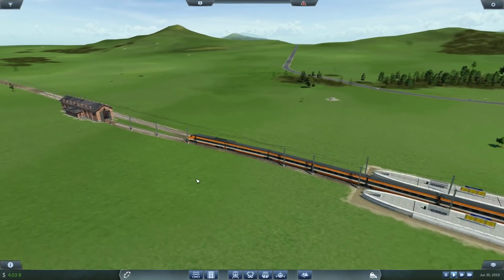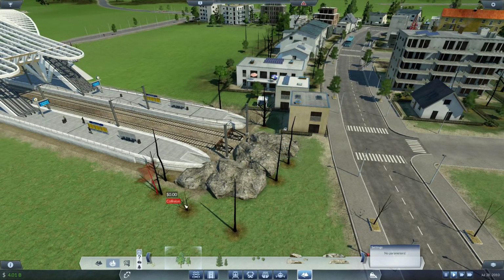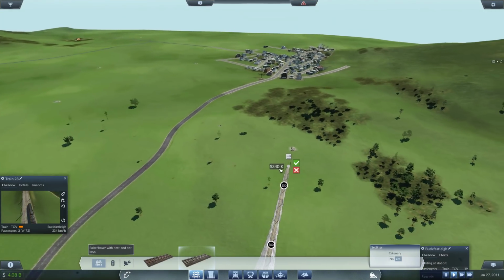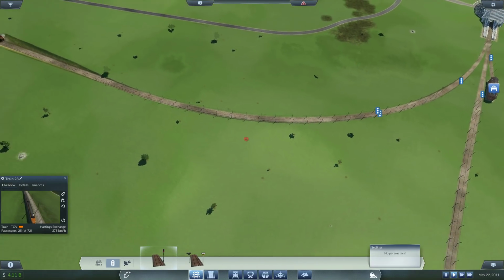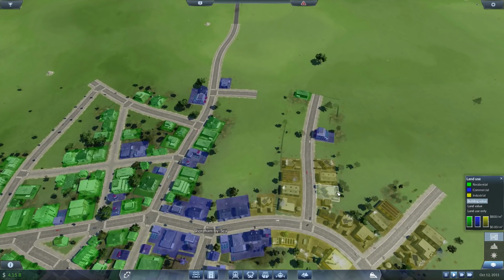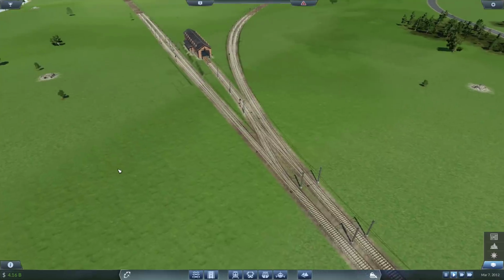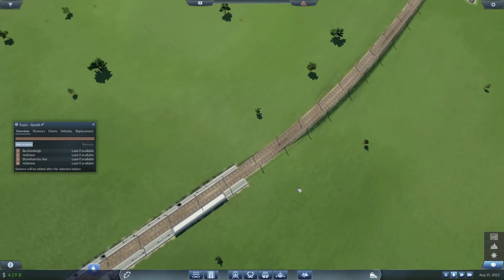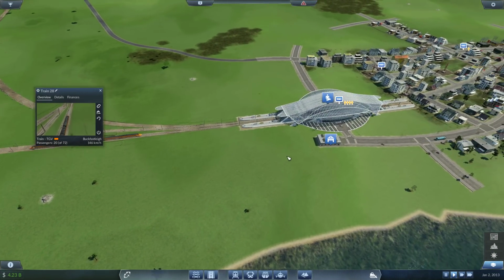Transport Fever - Ep. 32 - Expansion in the North - Transport Fever Gameplay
Let's Play Transport Fever!

In this episode we start building up the northern region. This will help fill our TGVs with people if more people are living in that area, and it'll also provide a nice change of scenery from the existing lines that we have.